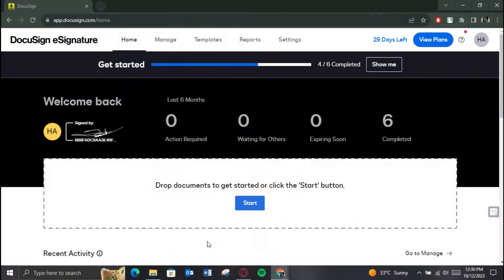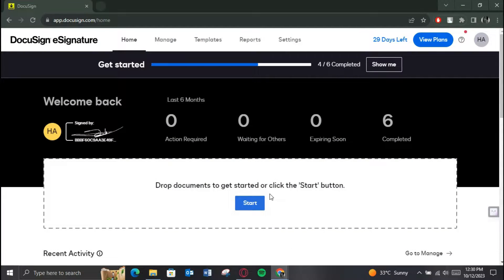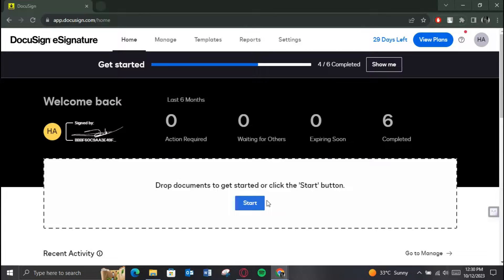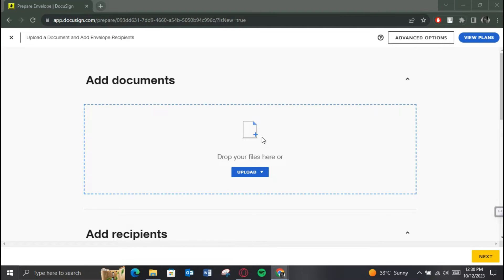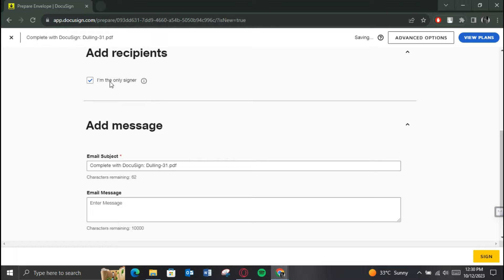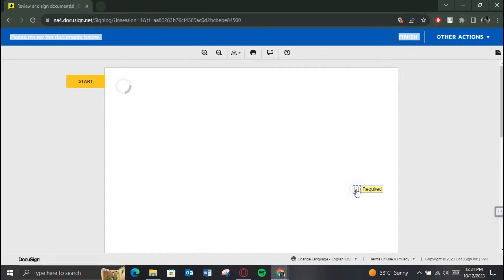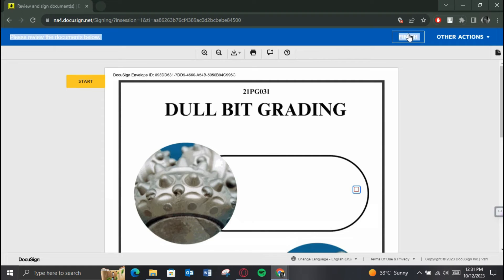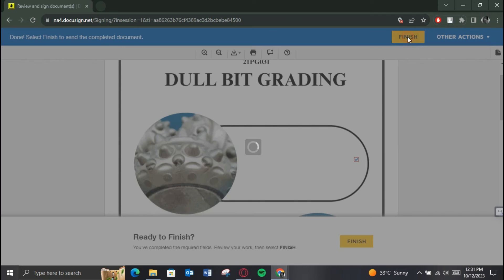How to Make a Checkbox Required in DocuSign (A Complete Guide)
How to Make a Checkbox Required in DocuSign (A Complete Guide).In this tutorial, you will learn how to make a checkbox required in DocuSign.